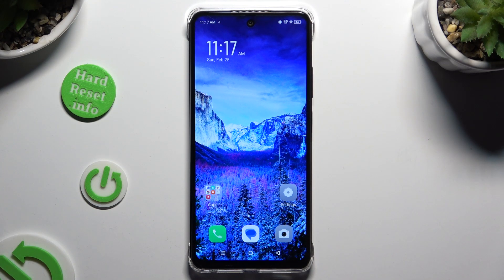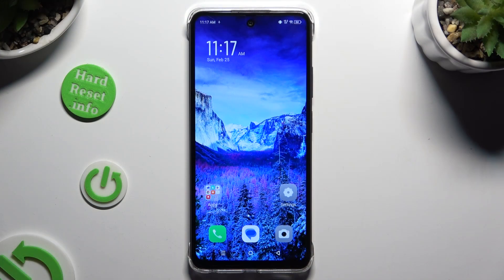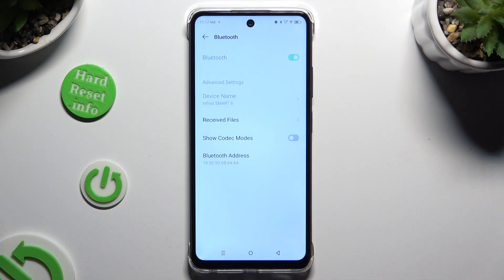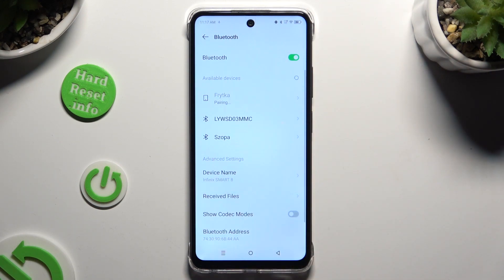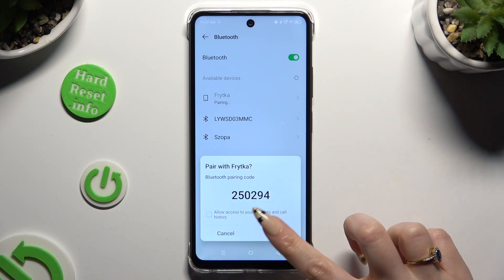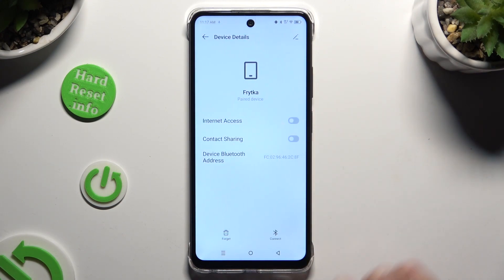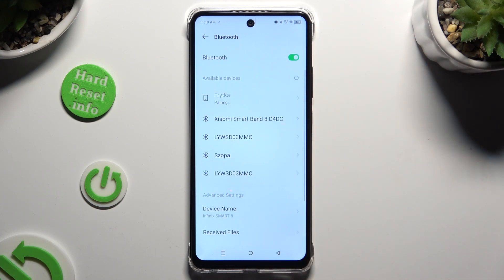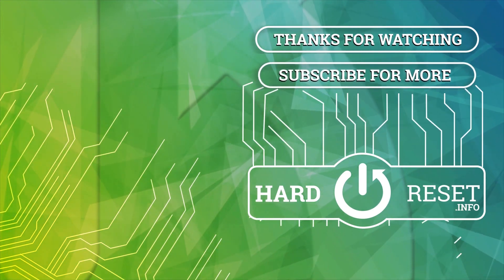How to Connect a Bluetooth Device to INFINIX Smart 8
Learn how to effortlessly connect your INFINIX Smart 8 smartphone to other devices via Bluetooth in this step-by-step tutorial. Bluetooth technology enables seamless wireless communication between devices, allowing you to share files, stream audio, and more. Join us as we guide you through the process of setting up a Bluetooth connection on your INFINIX Smart 8, including pairing with other smartphones, headphones, speakers, and car audio systems. With this tutorial, you'll be able to enjoy the convenience of Bluetooth connectivity and enhance your smartphone experience.

How to set up a Bluetooth connection on INFINIX Smart 8? How to pair Bluetooth earbuds with an INFINIX Smart 8 phone? How to connect wireless earbuds to INFINIX Smart 8 phone? How to connect the INFINIX Smart 8 phone to a smartwatch?